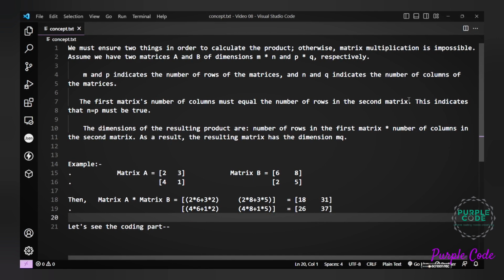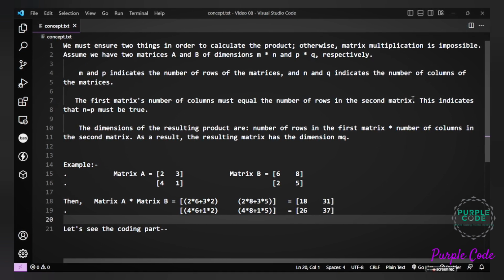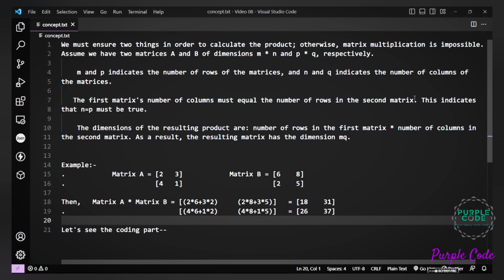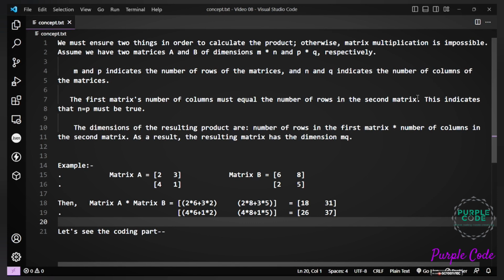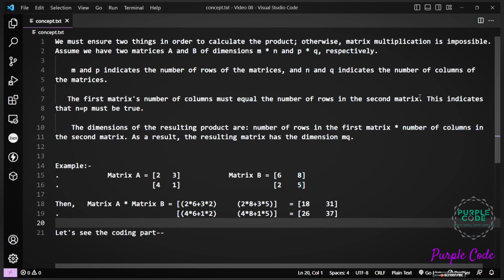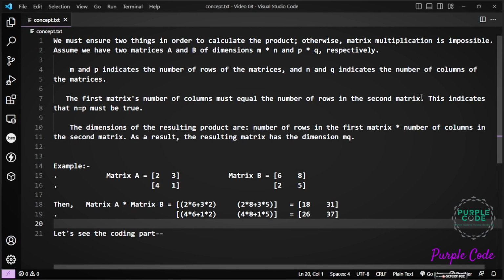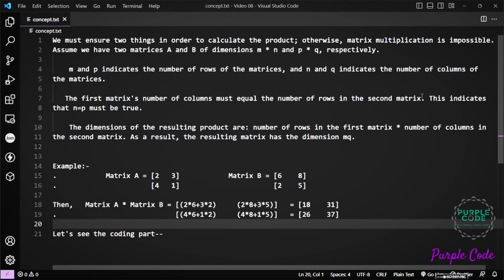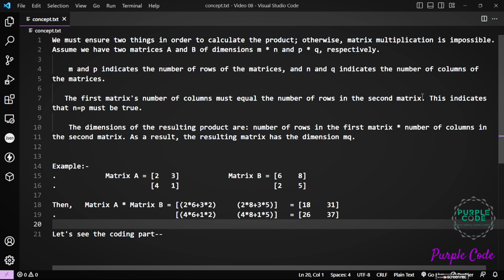Java Matrix Multiplication || Video 08 || @PurpleCode404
Welcome to Purple Code, your ultimate destination for programming tutorials! In this video, we delve into the intriguing world of matrix multiplication using the Java programming language. Whether you're a beginner looking to strengthen your coding skills or an experienced developer seeking a refresher, this tutorial has got you covered.

Our expert instructor will guide you through the fundamental concepts of matrix multiplication, breaking down the process step-by-step to ensure a comprehensive understanding. Starting with a brief introduction to matrices, we'll explore how they are represented in Java and discuss the importance of matrix dimensions for multiplication.

Next, we'll dive into the code, demonstrating how to implement matrix multiplication in Java. With a clear explanation of the algorithm and useful tips along the way, you'll gain the confidence to tackle matrix multiplication challenges in your own projects.

Throughout the video, we emphasize the importance of writing clean, efficient, and maintainable code. Our instructor shares best practices, highlights common pitfalls to avoid, and suggests optimization techniques to enhance the performance of your matrix multiplication implementation.